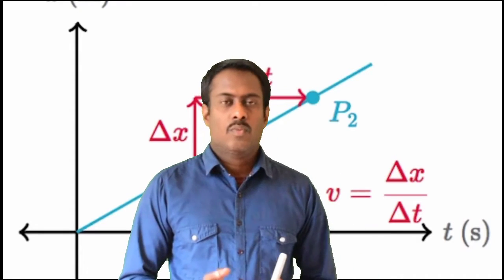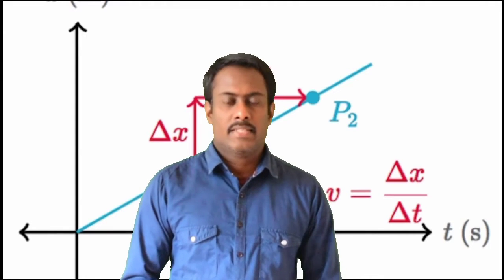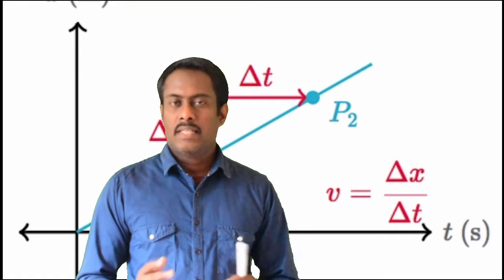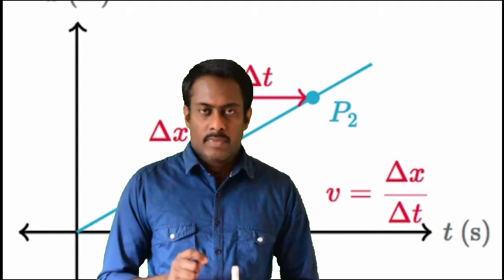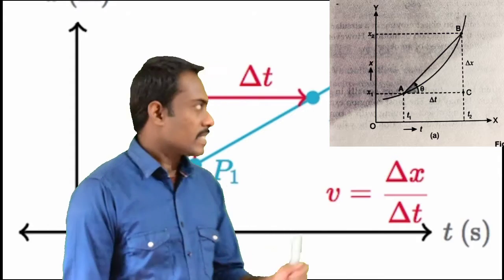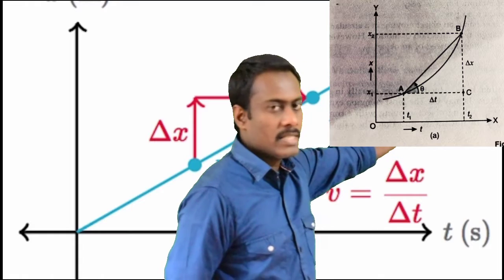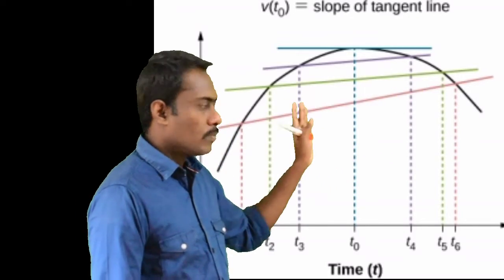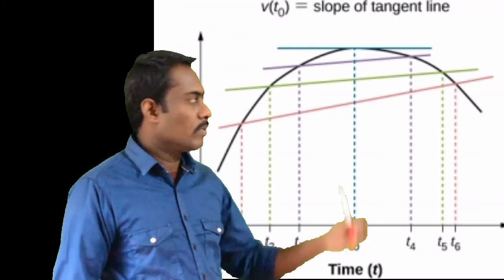Instantaneous Velocity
Physics
Class XI
NBSE/NCERT